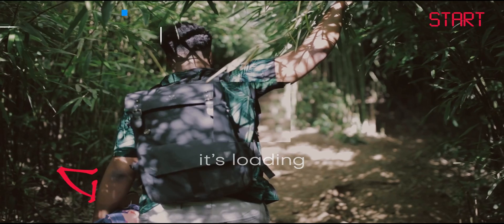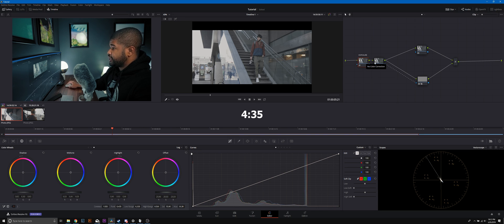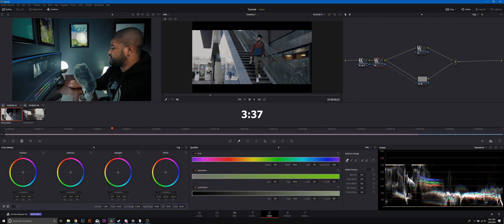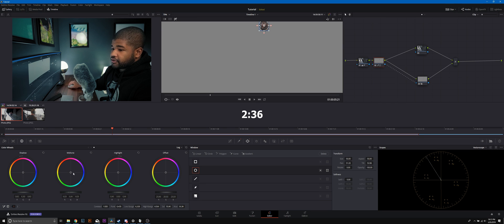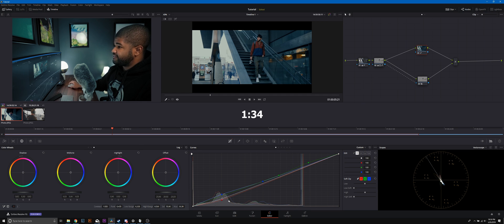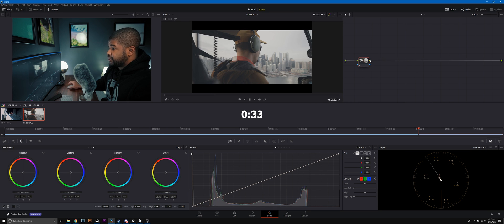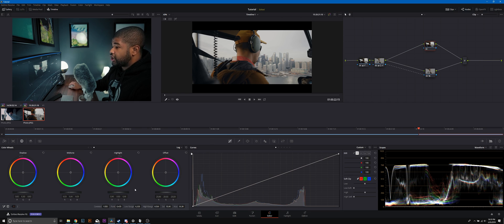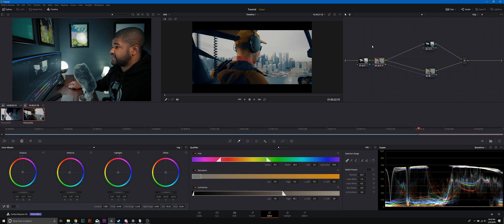DaVinci Resolve 16 Cinematic Color Grading Tutorial in 5 Minutes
If you're new to DaVinci Resolve 16 /15, then this tutorial is for you! This tutorial covers the basic node workflow for cinematic color grading in DaVinci Resolve. For those of you who are new to color grading, DaVinci Resolve is a free Industry Standard Color Grading & Editing Software.

My Camera (1DX Mark II)